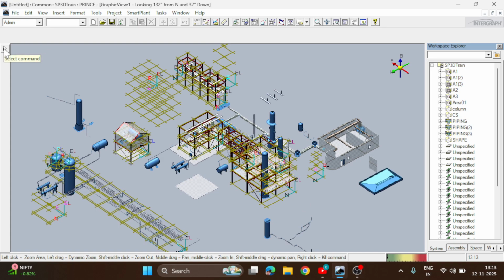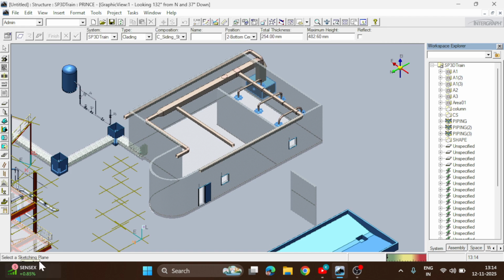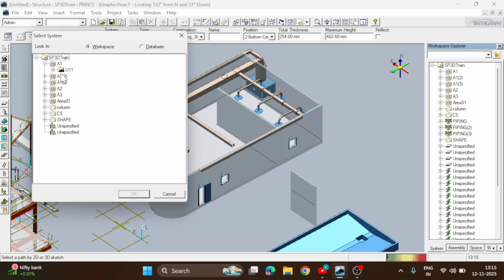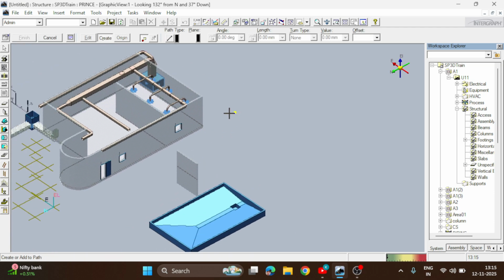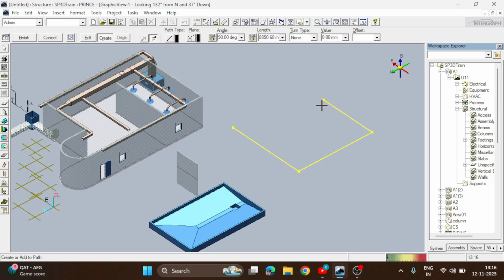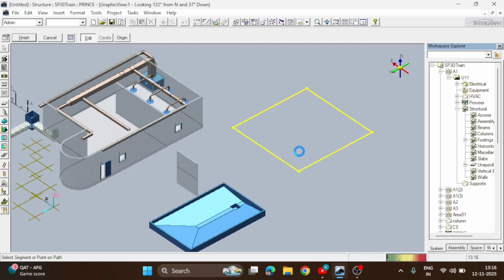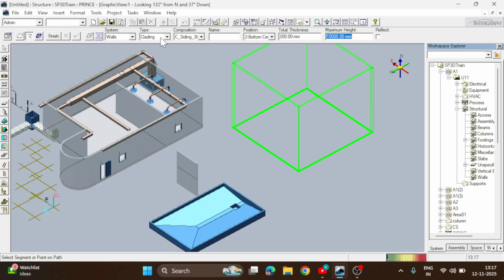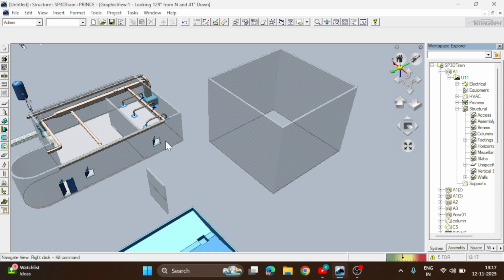SP3D Training | Lecture 6 | How to Model Wall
SP3D Training | Lecture 6 | How to Place Walls in SP3D